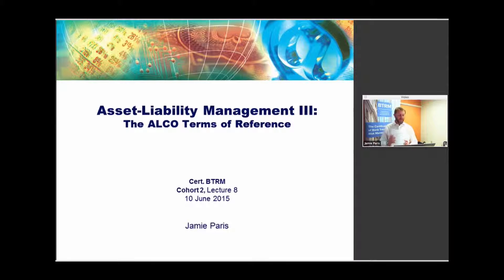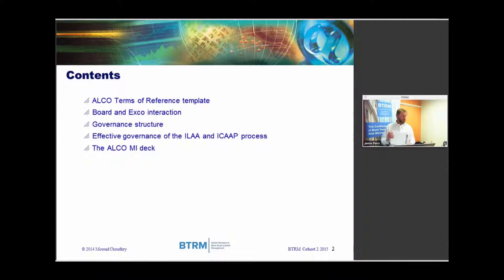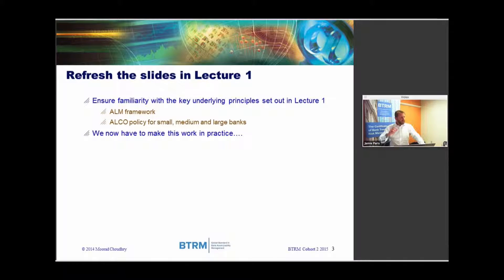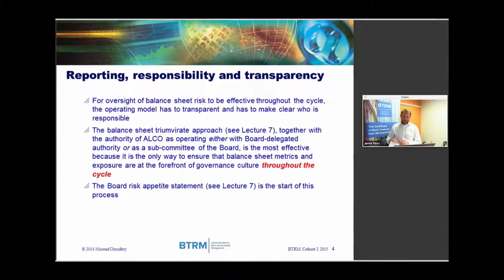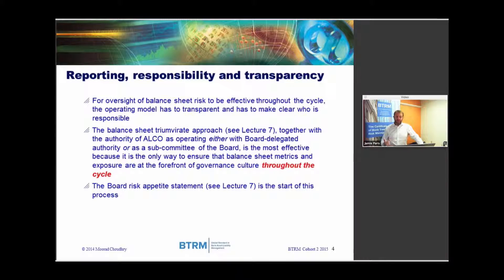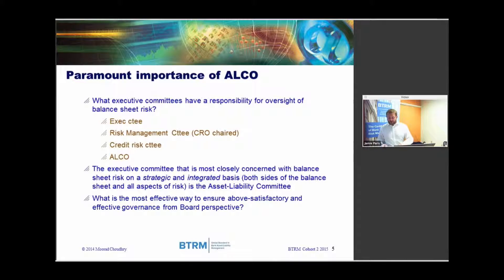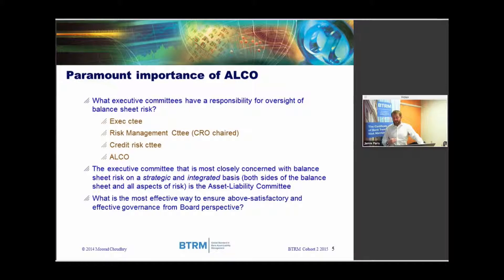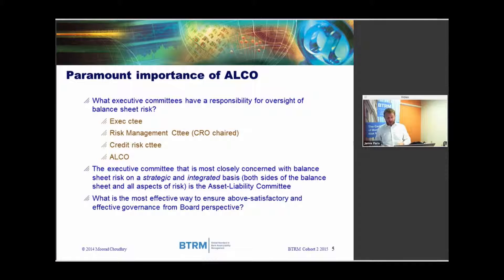BTRM Lecture 8 Sample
Jamie Paris presents Lecture 8 - Asset-Liability Management III: The ALCO ToR / Charter